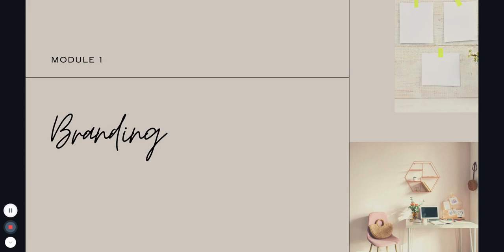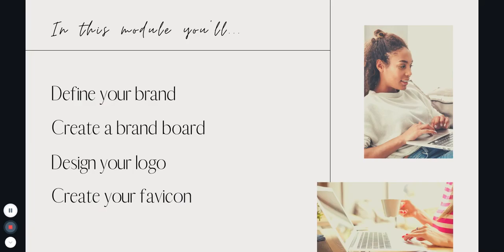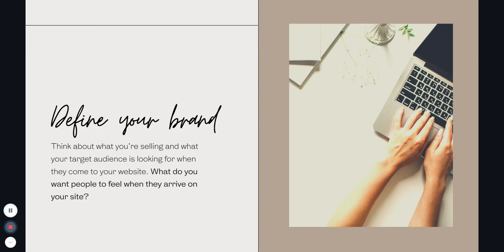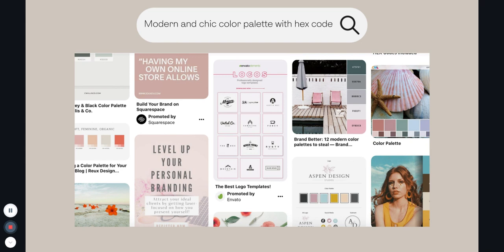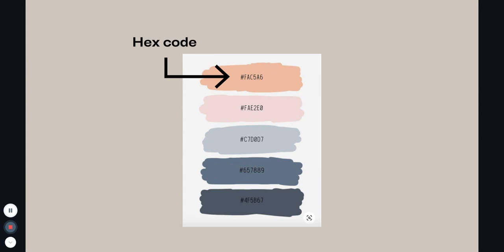Branding Colors - Same Day Build (Module 1)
Same Day Website Building - Module 1: Branding